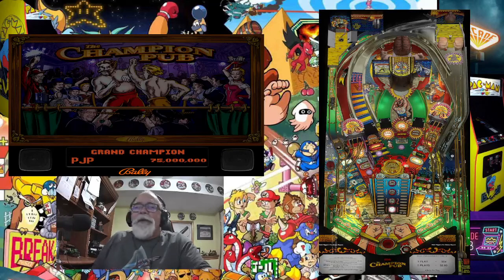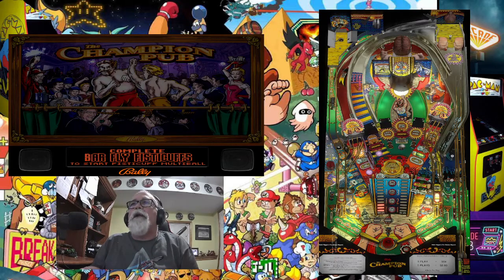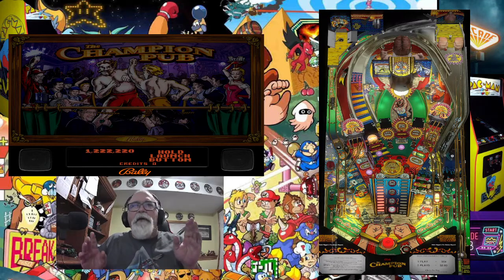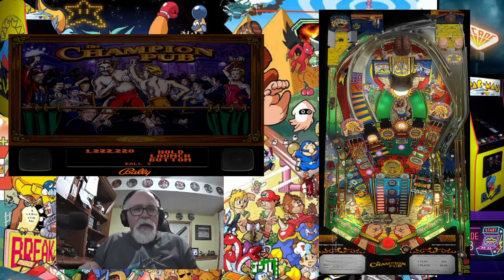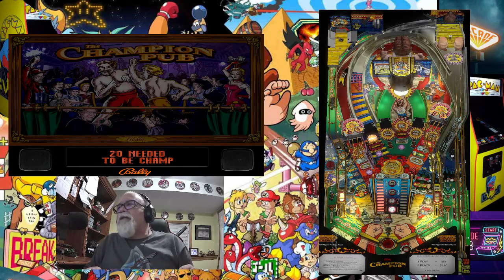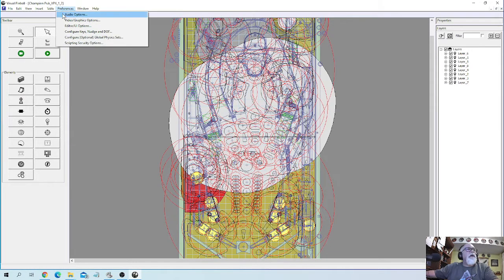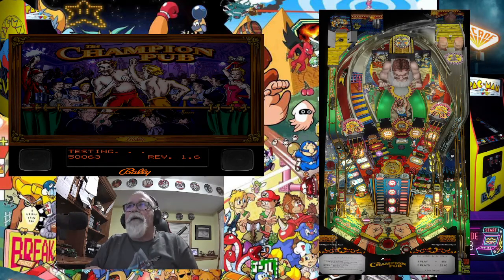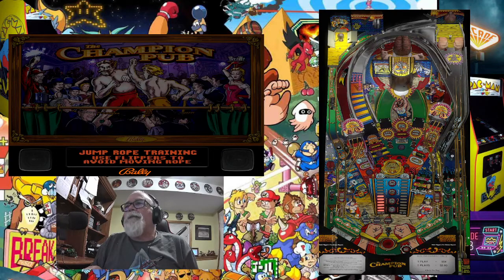Tutorial Volume Adjustments in Visual Pinball X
Quick way to adjust volume levels in Visual Pinball X